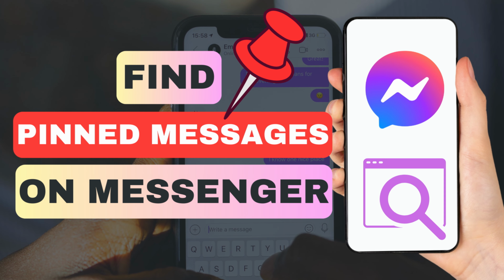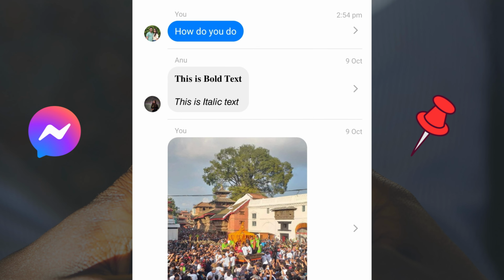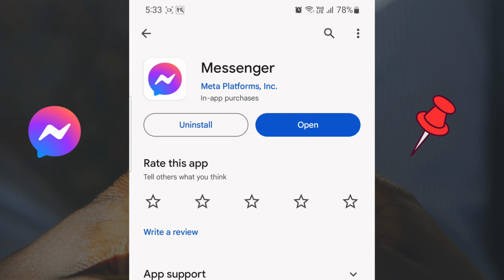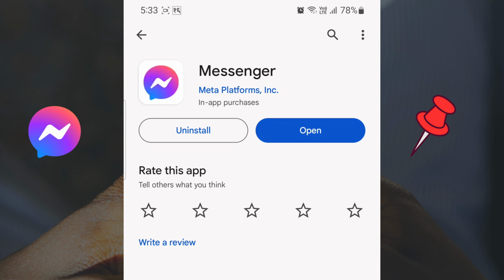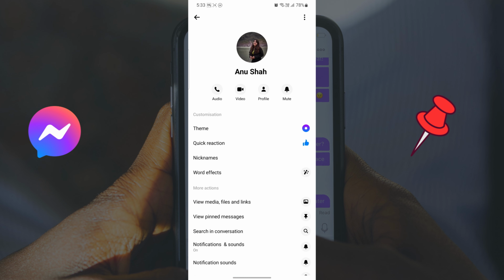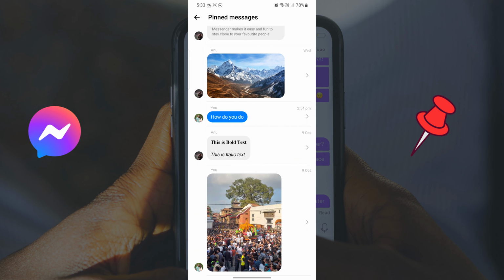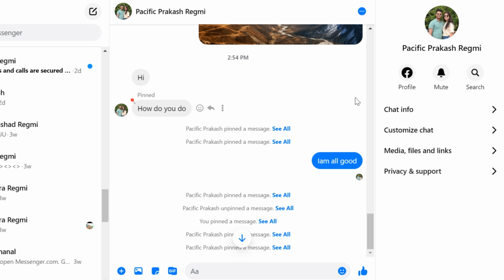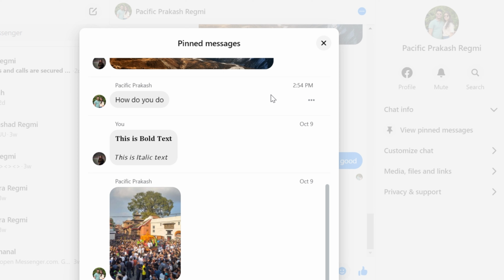How To Find Pinned Messages On Messenger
How To Find Pinned Messages On Messenger | View Pinned Messages On FB Messenger

Pinned messages in Facebook Messenger are a great way to keep important information in the different section, so you don't have to scroll down to find it.

In this video, we'll show you how to find pinned messages on Facebook Messenger using both the mobile app and the desktop website.

*Tips:
- You can pin up to 50 messages at a time.
- You can unpin messages at any time.
- Use pinned messages to keep important information at the top of your conversations, such as meeting notes, reminders, or directions.